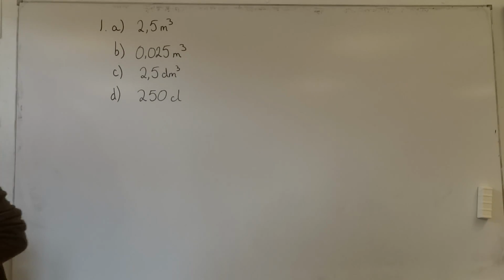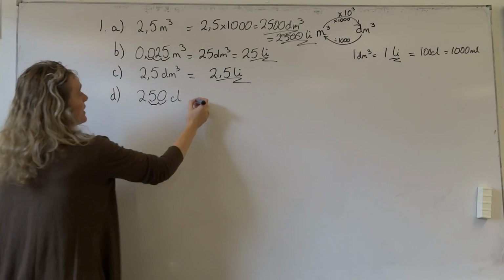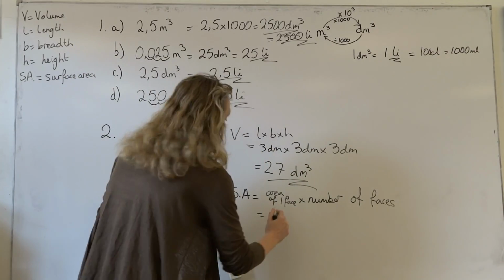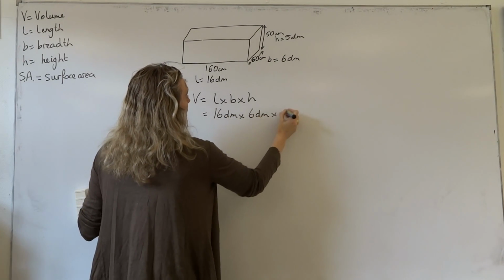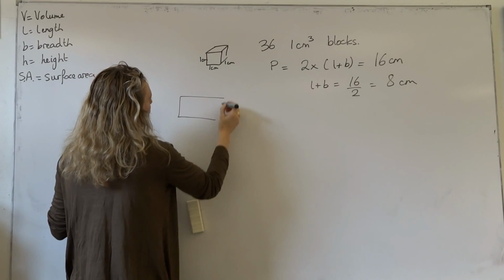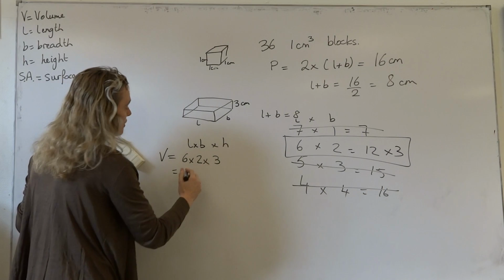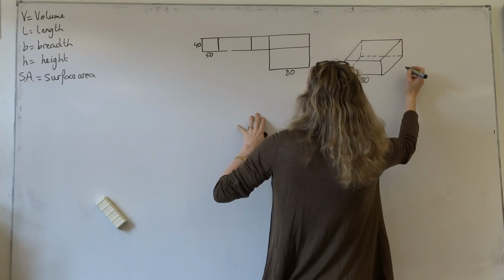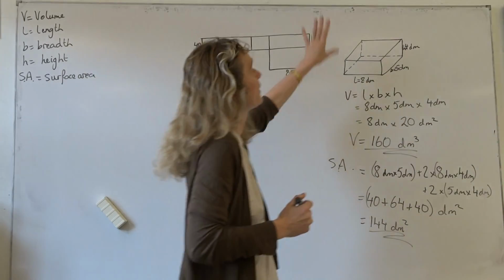Summary geometry, volumes, surface area, blocks, cylinder, Part 1